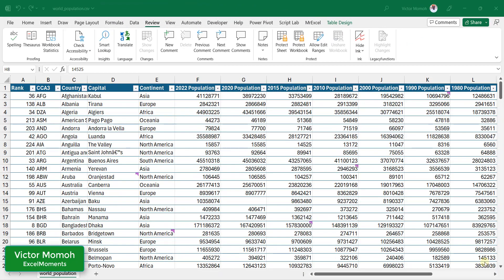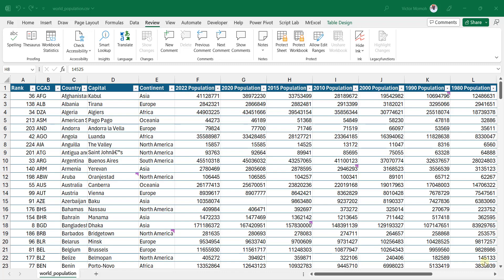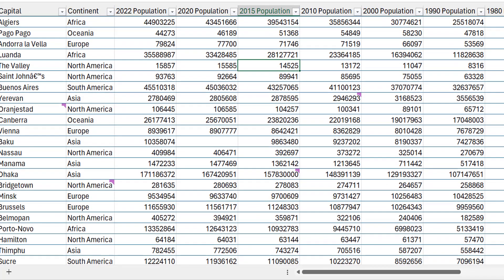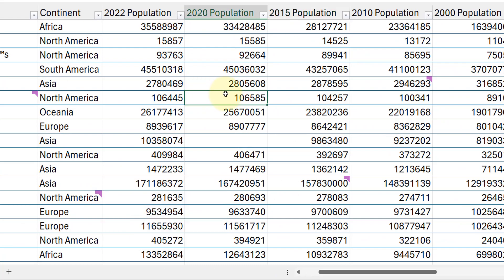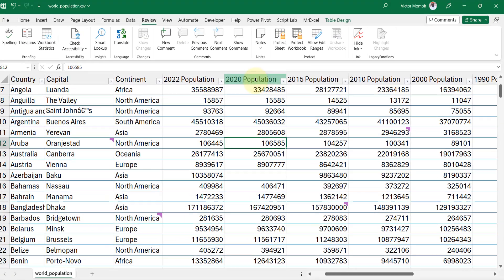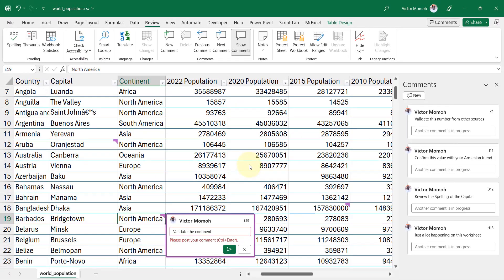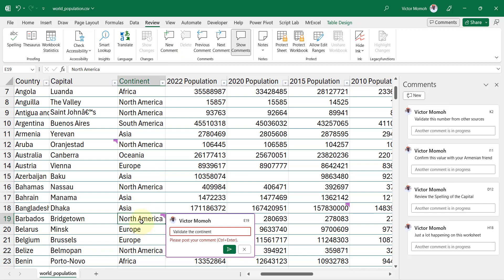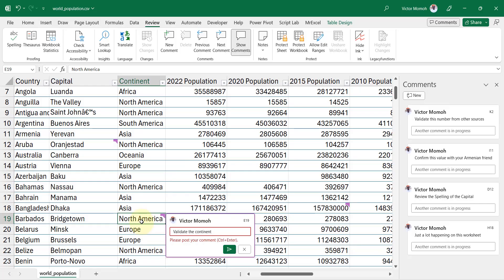Threaded comments in progress - Excel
threaded comments Excel: In this video, i demonstrate how you can find threaded comments you had not fully entered, which is still in progress